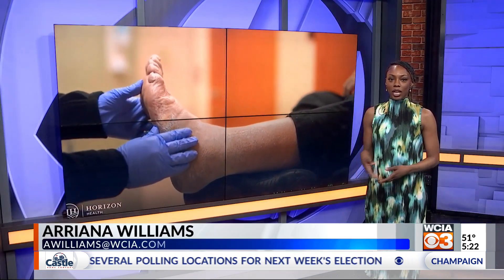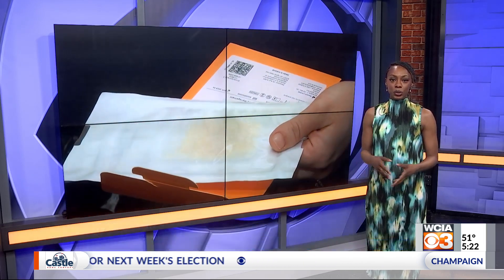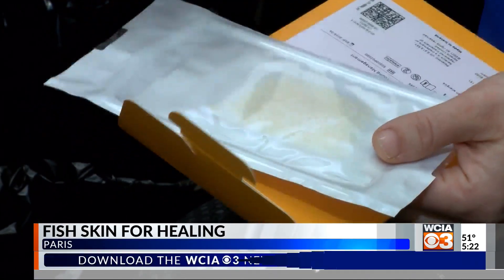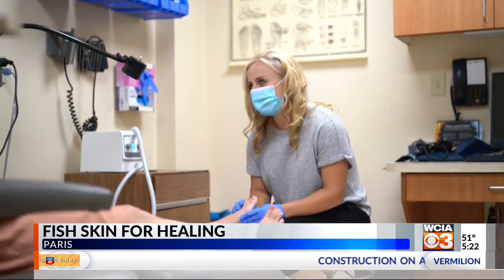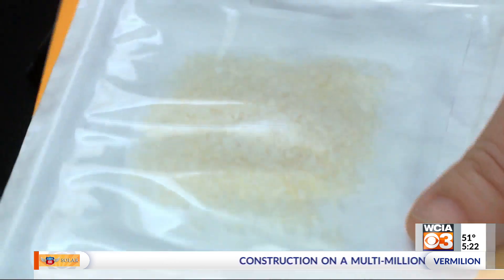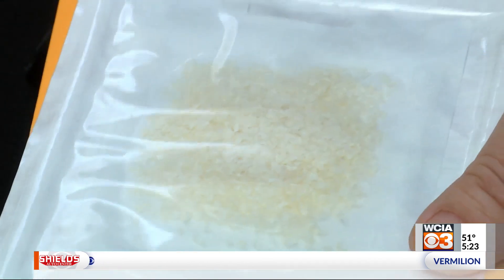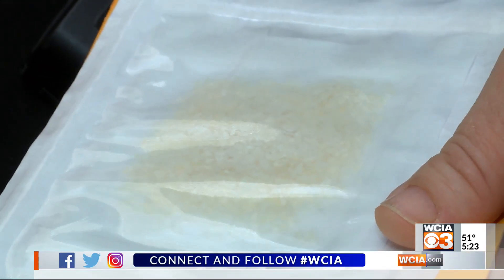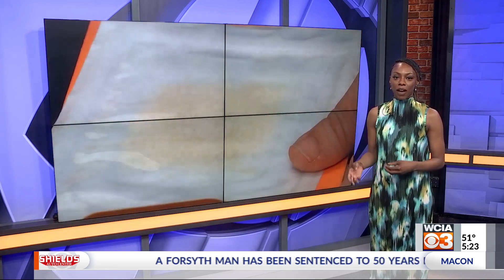Fish skin for human healing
Doctors say wild Atlantic cod is good for your dinner plate and your skin. An Edgar County doctor is the only one in the area using fish skin for healing.